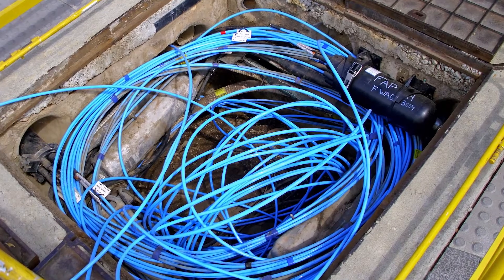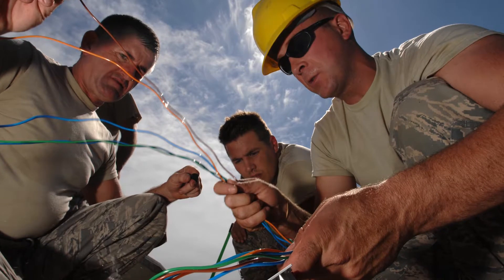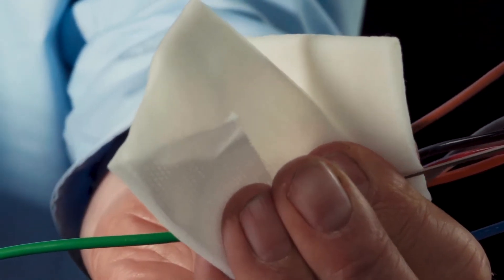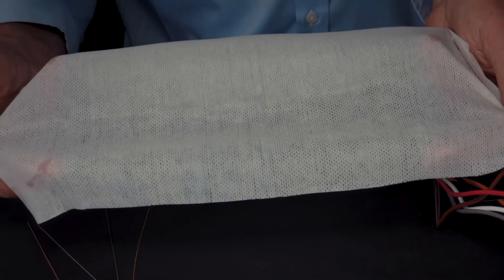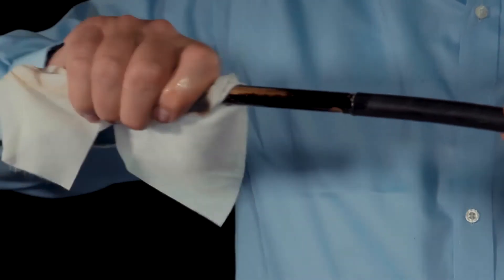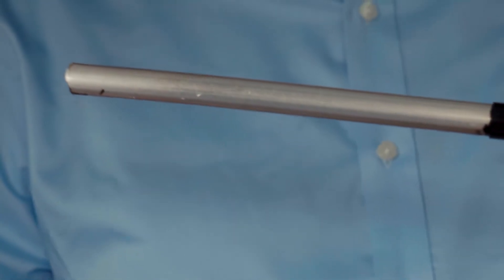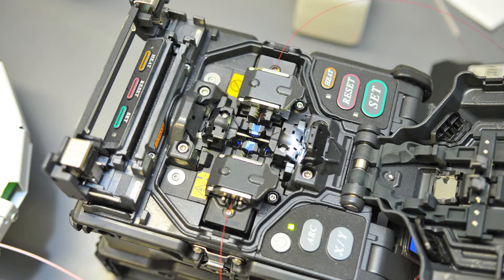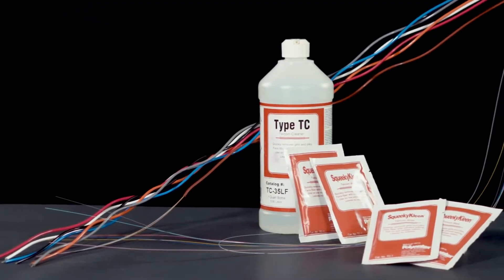Polywater Cable Cleaning With SqueekyKleen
This block of instruction covers the application in the field of SqueekyKleen cable cleaner on fiber optic, coaxial, and copper cables.